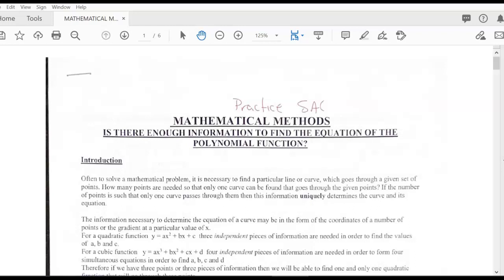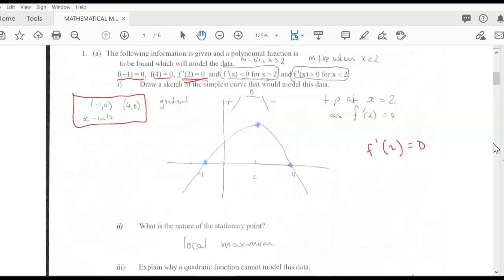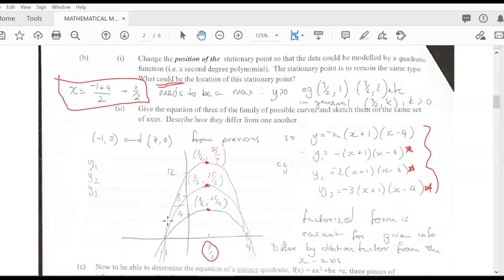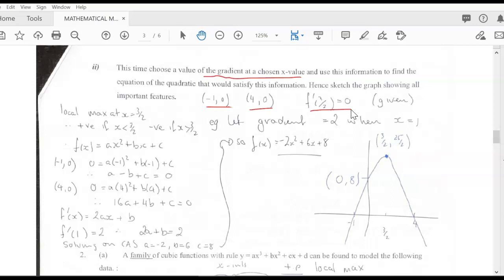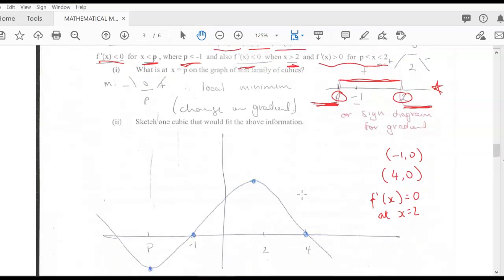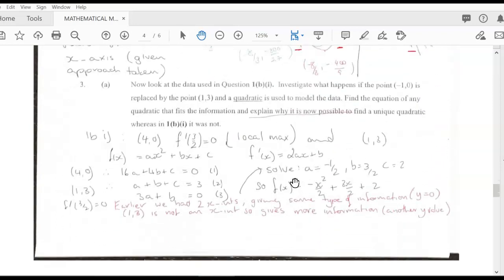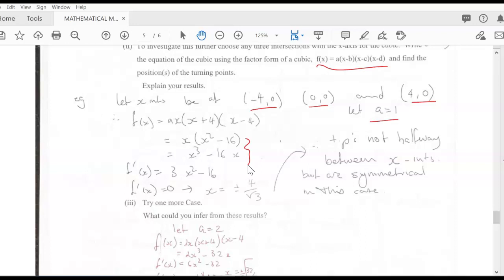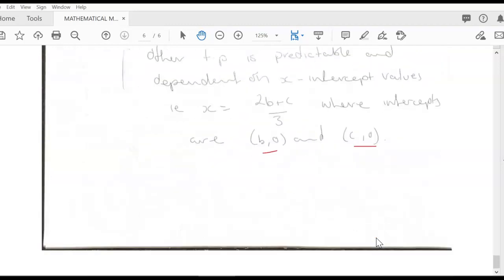Maths methods_solutions to practice SAC 1